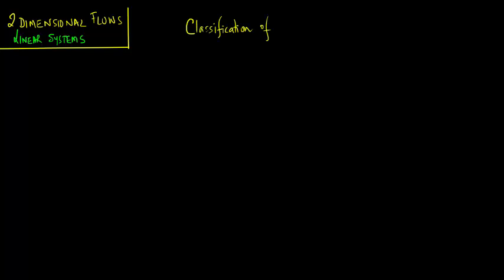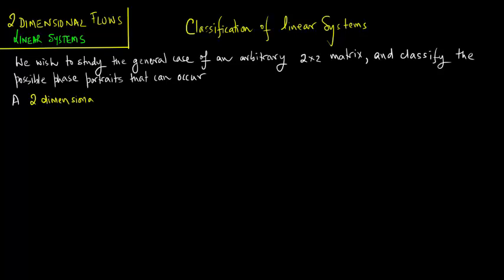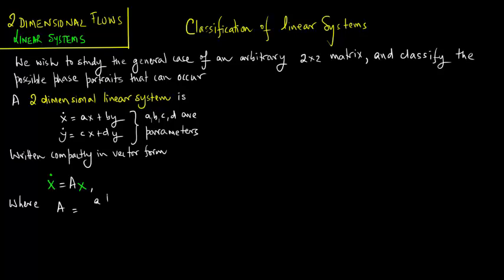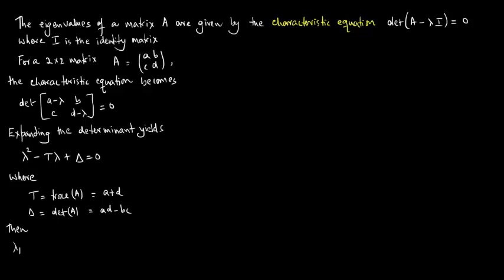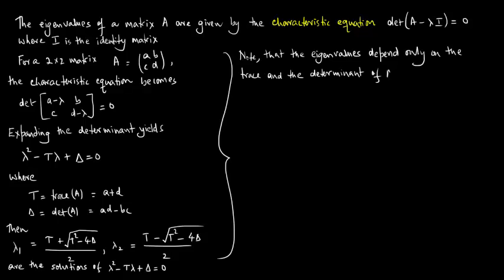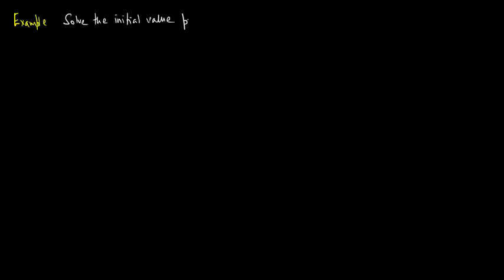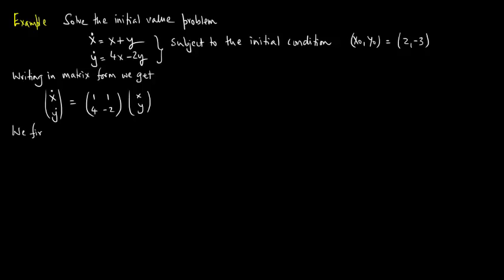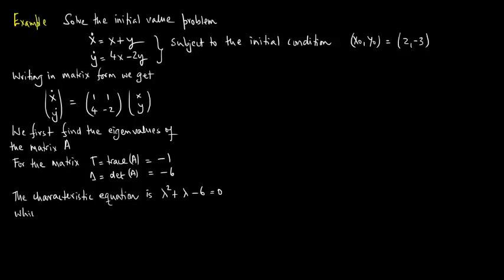2-Dimensional Flows, Linear Systems, Lecture 3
Classification of Linear Systems.